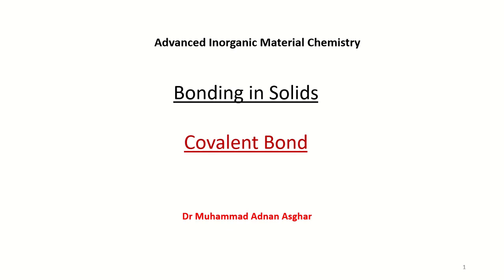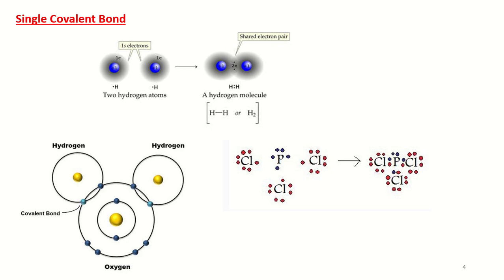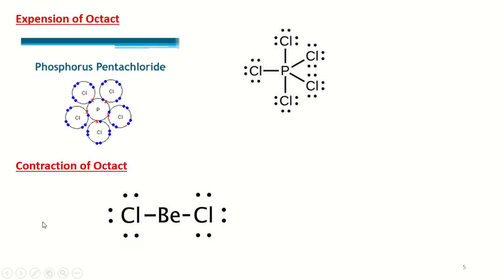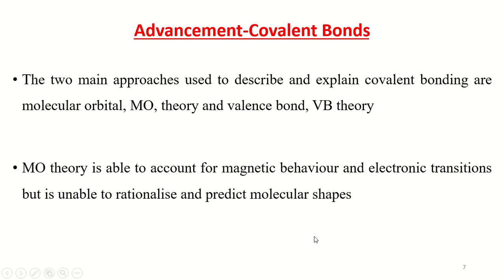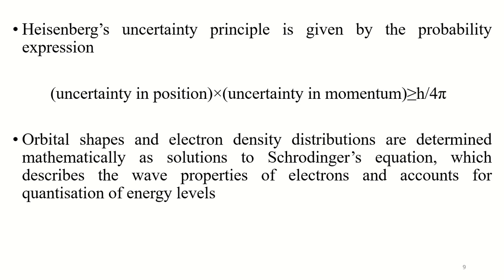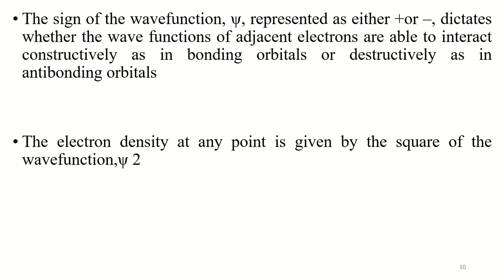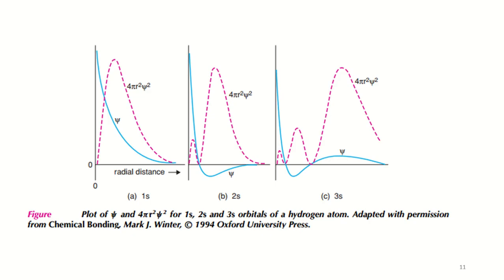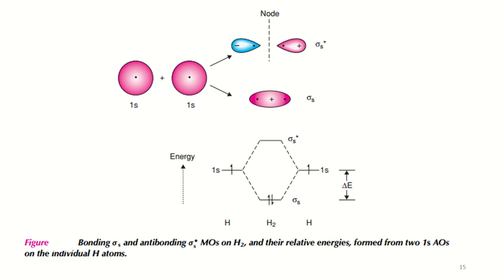Covalent Bonding (Bonding in Solids) | Covalent bond | part 1